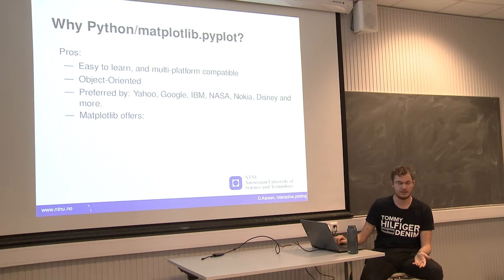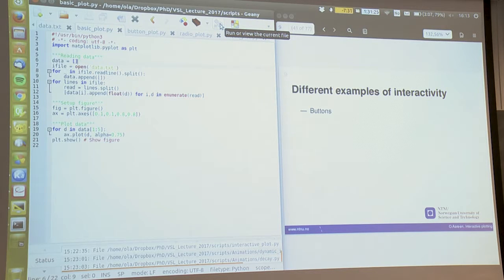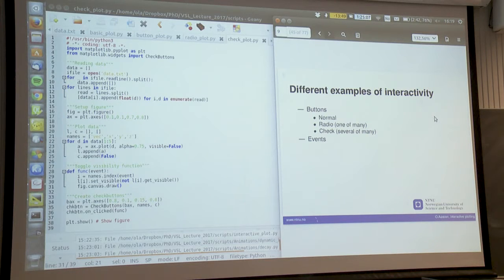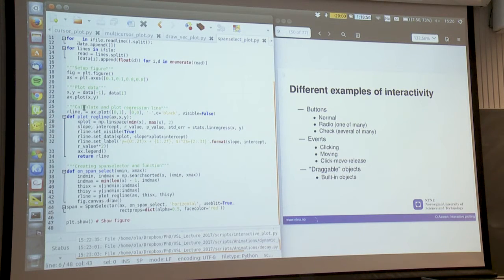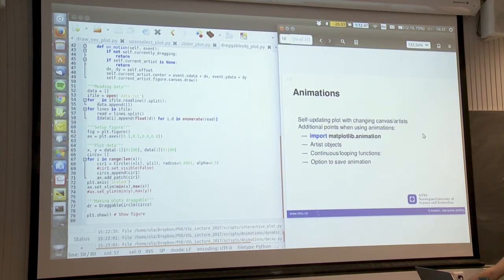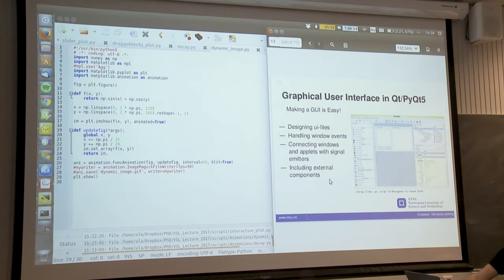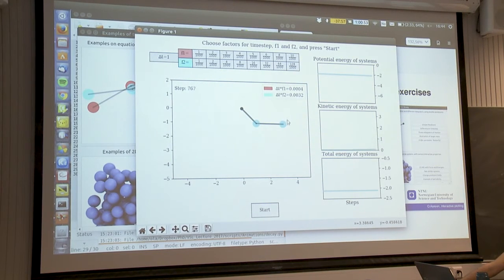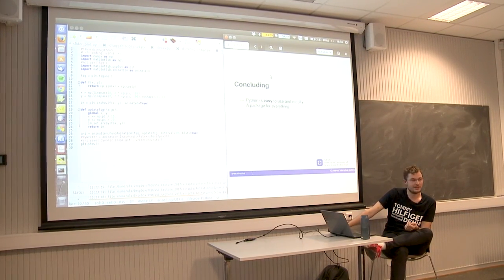Monte Carlo Algorithms "Top Down" with Python/Matplotlib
The presentation and scripts can be downloaded from our

In general Monte Carlo simulations are considered powerful due to their ability to model the probability of different outcomes in a process based on the intervention of random variables. These strategies can also be applied to random algorithms.

This is the focus of the lecture on 19.10.17 delivered by Ola Aarøen entitled:

"Interactive Illustration of Monte-Carlo Algorithms 'Top Down'" .

Ola is currently a PhD student at the Department of Biotechnology and Food Science, working on coalescence of oil-in-water emulsions. Previous work included path sampling using quantum mechanics/classical force fields on proton transfer in water-trimer systems for prof. Titus van Erp. In this talk, Ola will present methodologies related to Monte-Carlo Algorithms, “Top Down”, through interactive examples and exercises.